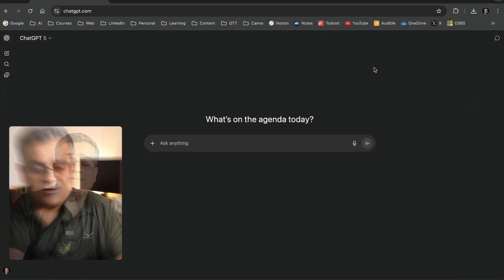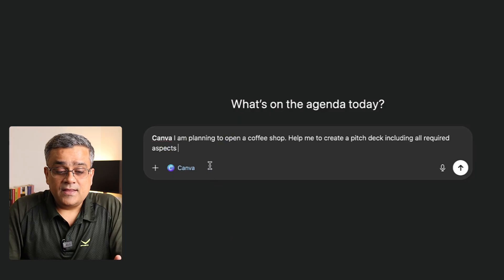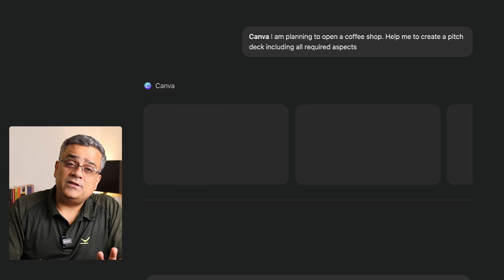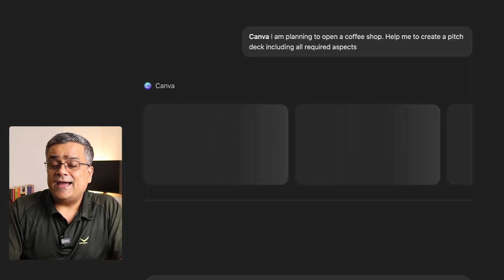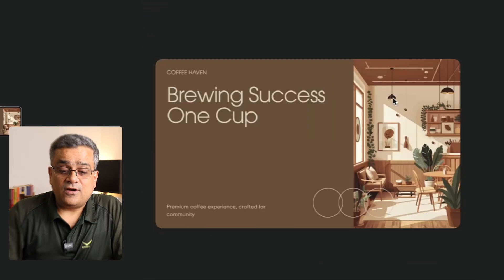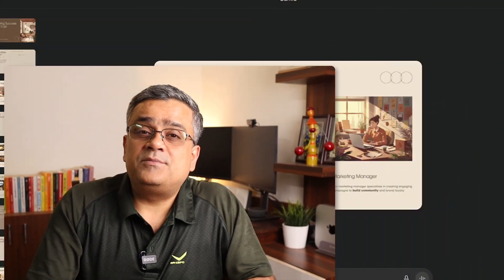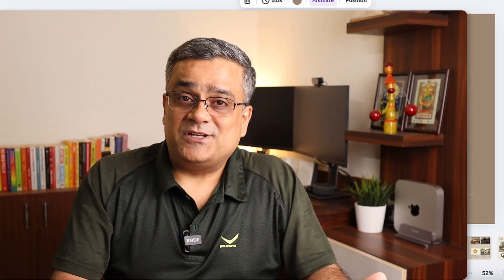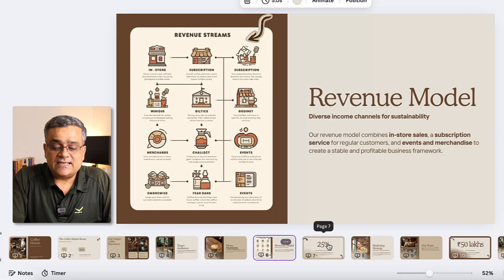ChatGPT Apps + Canva: Create PPT Slides in 5 Minutes (The ULTIMATE Presentation Hack)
This is the fastest, easiest way to create PPT slides in 2025!

Stop wasting time manually building slides. This ULTIMATE Presentation Hack shows you how to combine the power of ChatGPT Apps (the GPT Store) with the Canva platform to instantly generate a full, professional presentation deck.

We are taking the classic ChatGPT + Canva workflow to the next level by leveraging the dedicated Canva App within ChatGPT. This integration automates content generation, design selection, and slide layout, allowing you to go from a blank page to a complete presentation in 5 minutes flat.

In this essential tutorial, you will master:
🤖 The ChatGPT Apps Advantage: How to enable and use the official Canva App within the GPT Store for seamless slide creation.
⚡ 5-Minute Slide Creation: The exact, simple prompt that generates a complete presentation outline and design suggestion.
📂 Exporting PPT Slides: The crucial final step to download your finished PowerPoint (PPT) presentation file for editing and presenting.

If you want the best Canva AI Presentation Maker workflow that combines advanced AI content creation with flawless design, this is the video you need. Say goodbye to manual slide building forever!